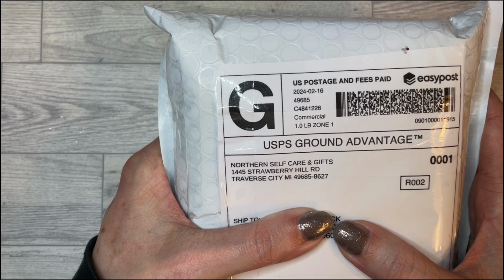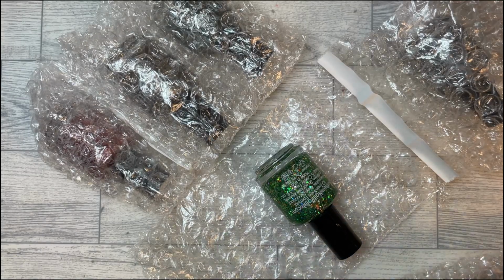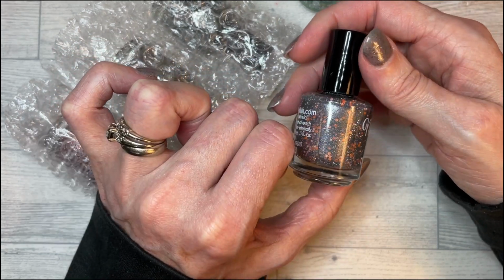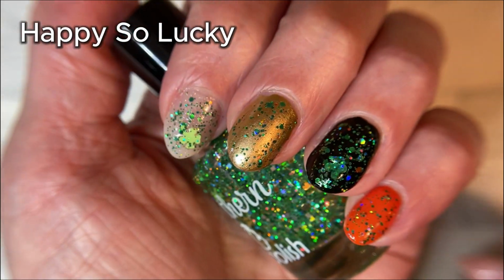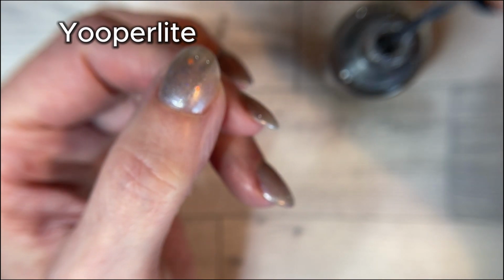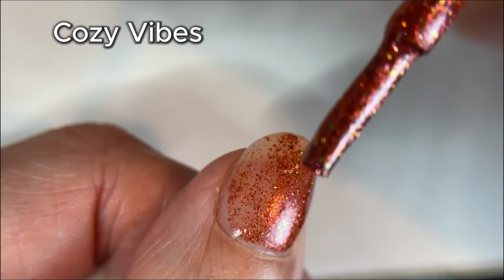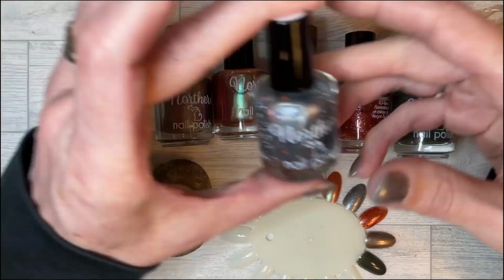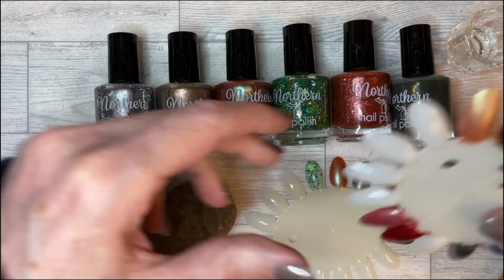Nail Mail - Northern Nail Polish Haul & Swatches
I'm unboxing & swatching my recent Northern Nail Polish haul.

Northern Nail Polish is a Traverse City Michigan based indie polish maker and many of the polishes are based on Michigan places or things.

I didn't mention it in the video, but I topped everything with Sally Hansen Insta-Dry topcoat. What can I say? It's under $5 and it works.

Swatch Wheel